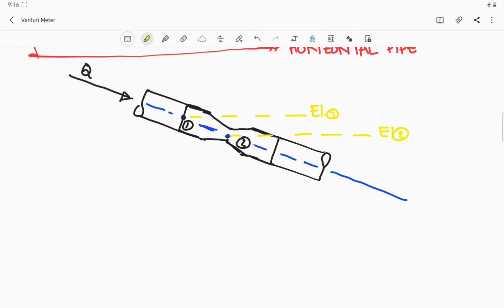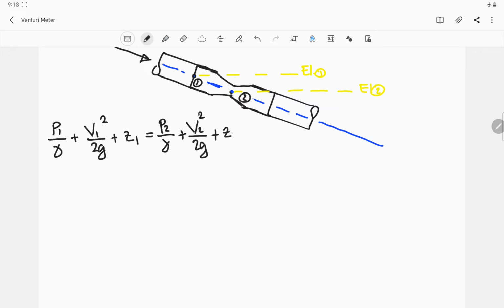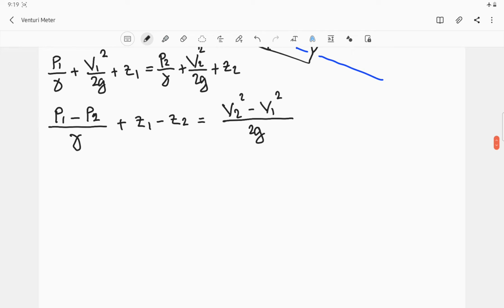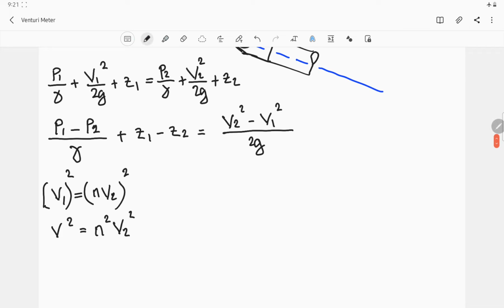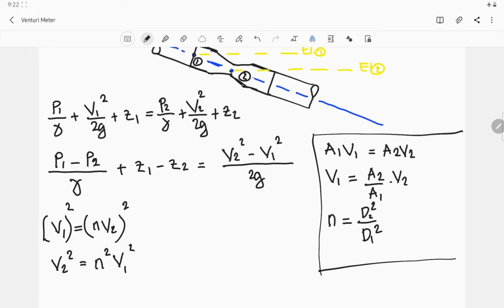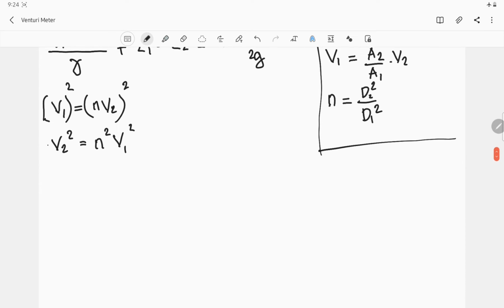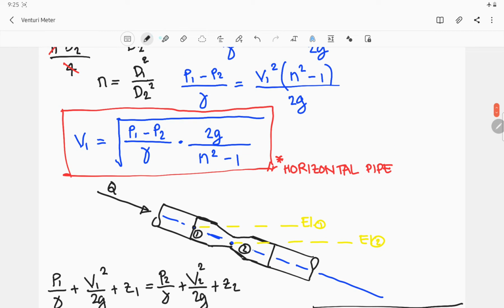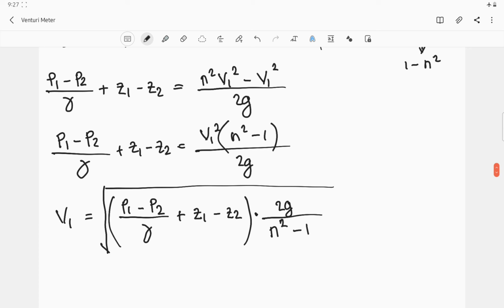Venturi Meter Derivation of Equation 2